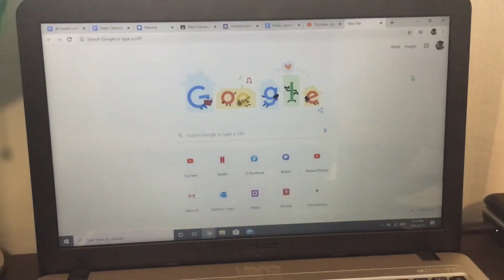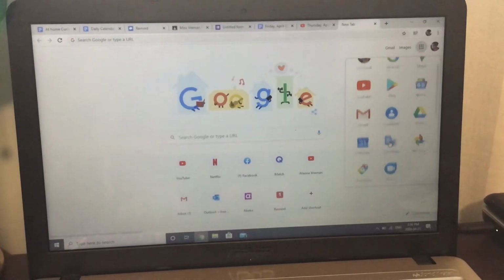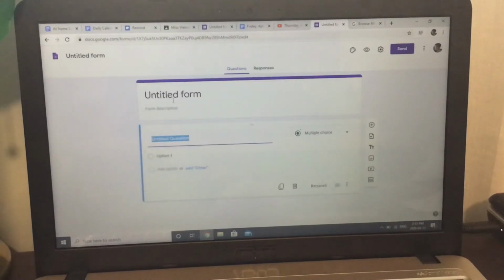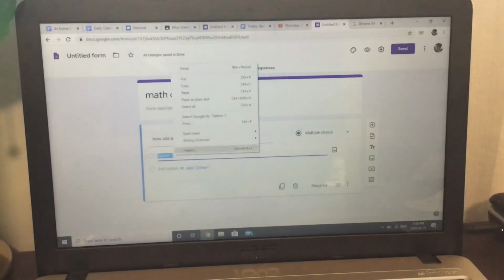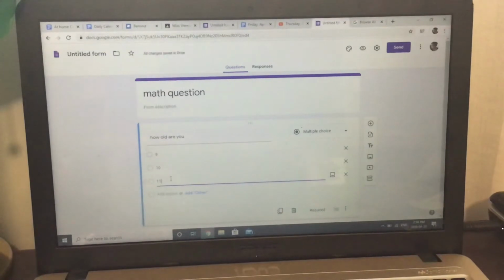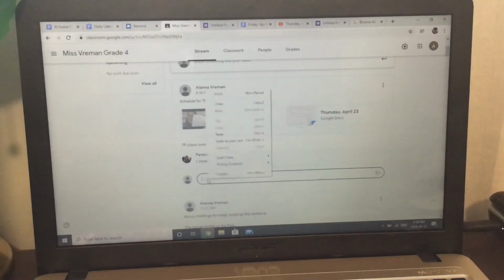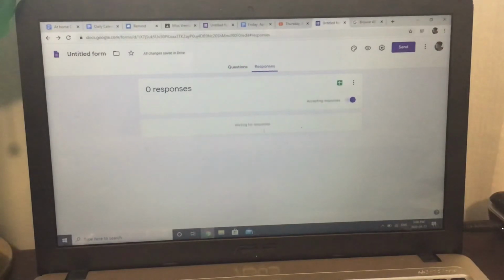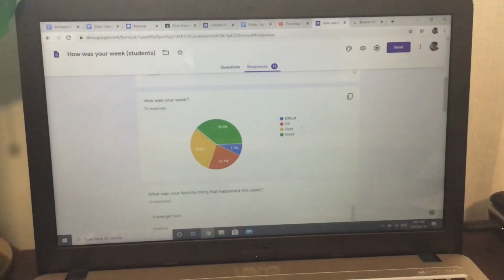Using google forms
For gr 4 math lesson